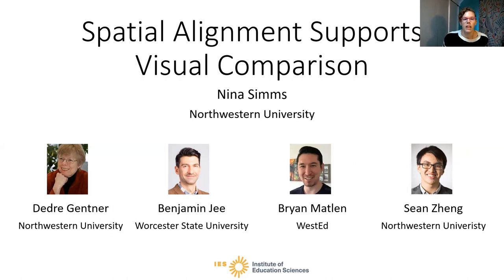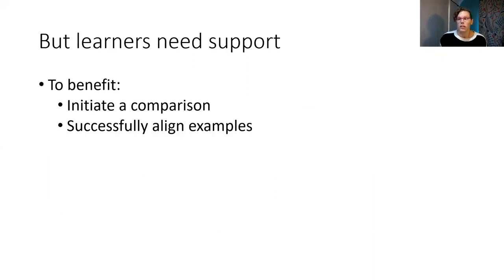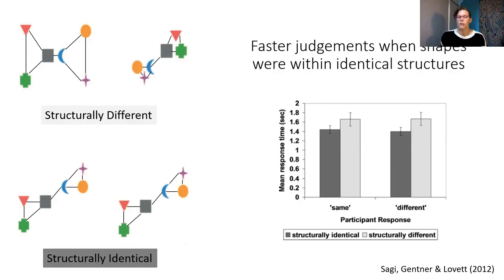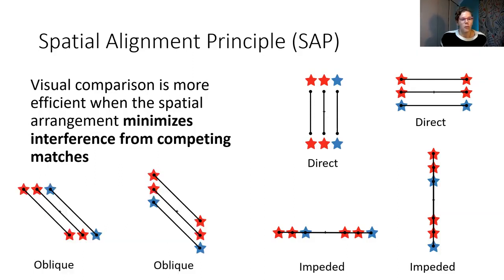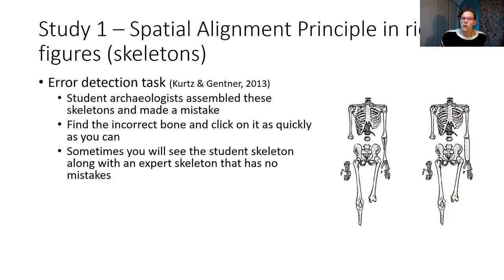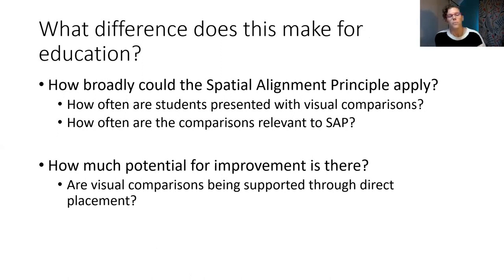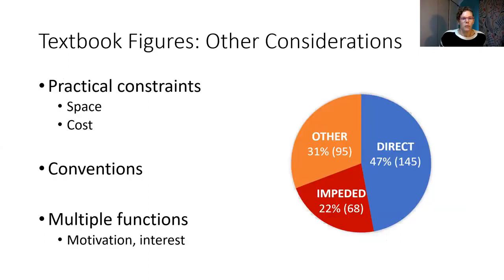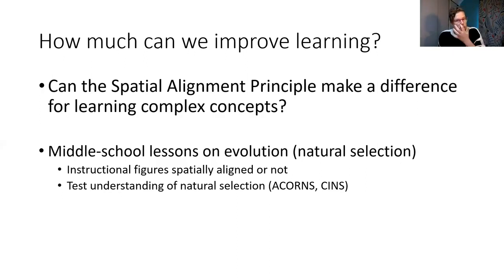Nina Simms -- Spatial alignment supports visual comparisons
Dr Nina Simms
Northwestern University

Abstract: Visual comparisons are ubiquitous, and they can also be an important source for learning (e.g., Gentner et al., 2016; Kok et al., 2013). In science, technology, engineering, and math (STEM), key information is often conveyed through figures, graphs, and diagrams (Mayer, 1993). Comparing within and across visuals is critical for gleaning insight into the underlying concepts, structures, and processes that they represent. This talk addresses how people make visual comparisons and how visual comparisons can be best supported to improve learning. In particular, the talk will present a series of studies exploring the Spatial Alignment Principle (Matlen et al., 2020), derived from Structure-Mapping Theory (Gentner, 1983). Structure-mapping theory proposes that comparisons involve a process of finding correspondences between elements based on structured relationships. The Spatial Alignment Principle suggests that spatially arranging compared figures directly – to support correct correspondences and minimize interference from incorrect correspondences – will facilitate visual comparisons. We find that direct placement can facilitate visual comparison in educationally relevant stimuli, and that it may be especially important when figures are less familiar. We also present complementary evidence illustrating the preponderance of visual comparisons in 7th grade science textbooks.

Speaker bio: Nina Simms is a post-doctoral researcher working with Drs. Dedre Gentner and David Uttal at Northwestern University’s Spatial Intelligence and Learning Center (SILC). Previously, she received a PhD from Northwestern University and was a post-doctoral researcher with Dr. Lindsey Richland at the University of Chicago. Her research investigates the theoretical
foundations and educational applications of analogical reasoning and development, language and cognition, and spatial reasoning.